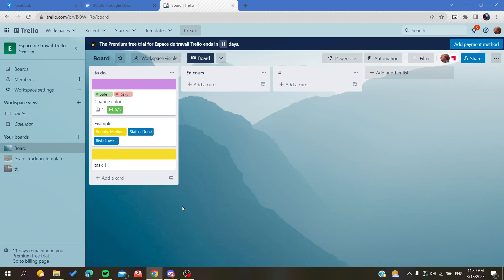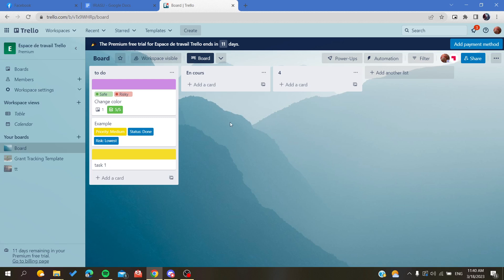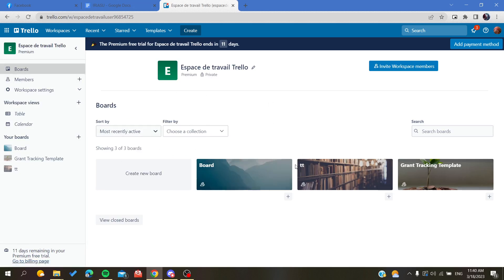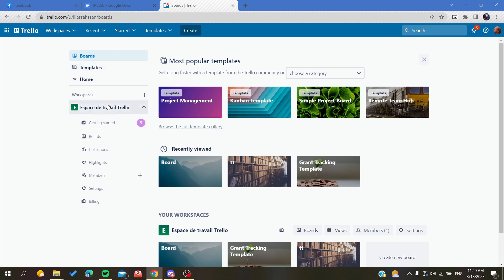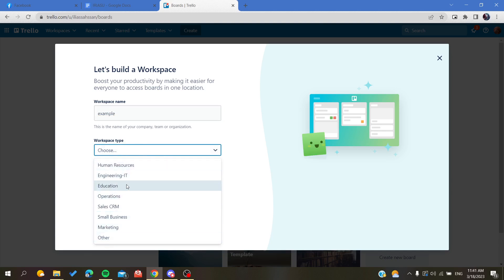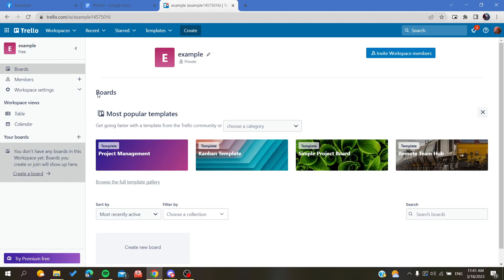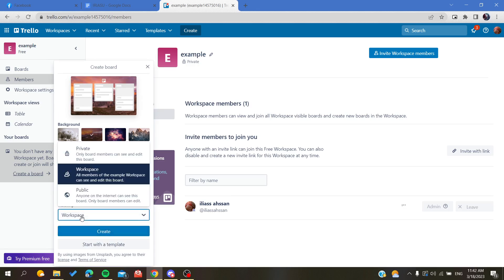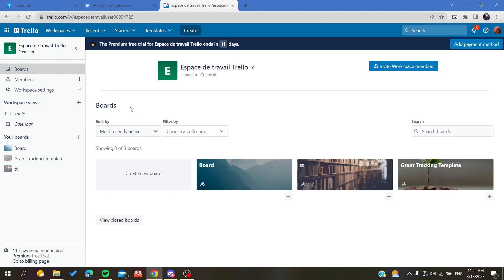How To Create A New Workspace Trello Tutorial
Today we talk about create a new workspace,trello create a new workspace,trello project management,trello tutorial